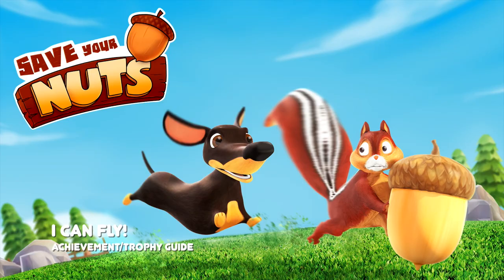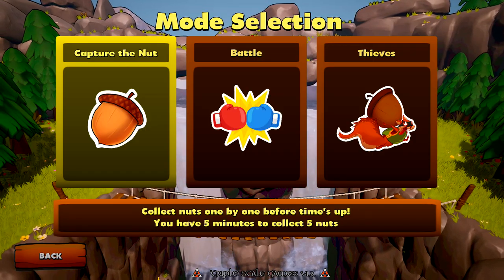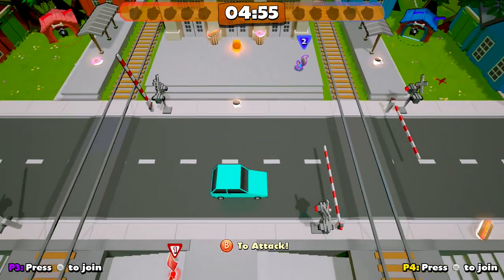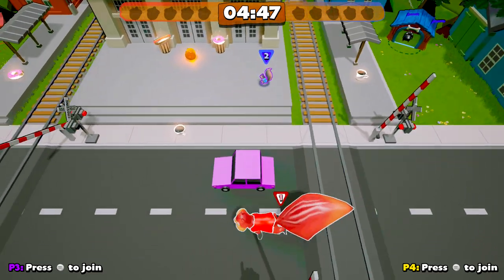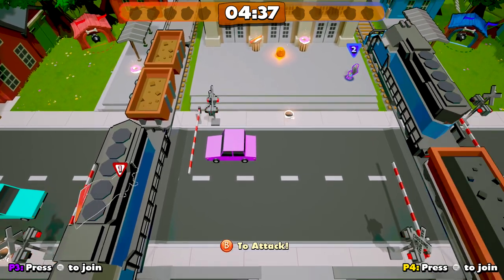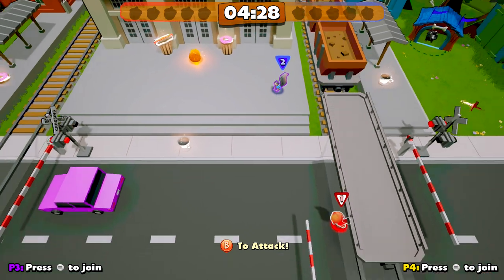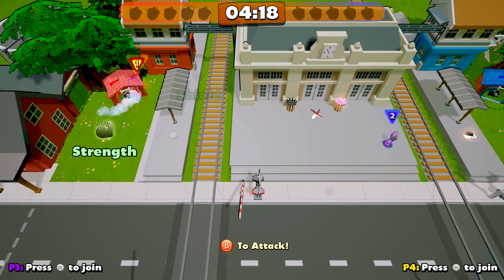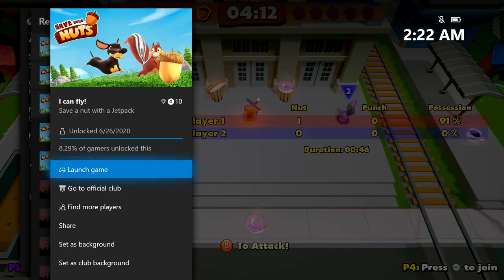Save Your Nuts - I can fly!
I can fly! - Save a nut with a Jetpack.